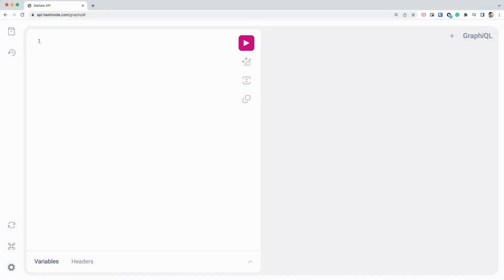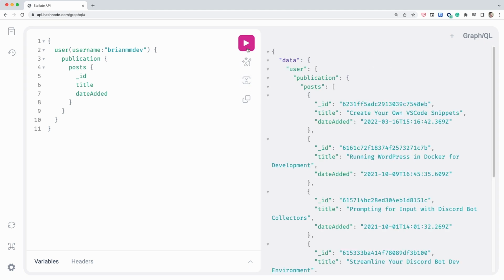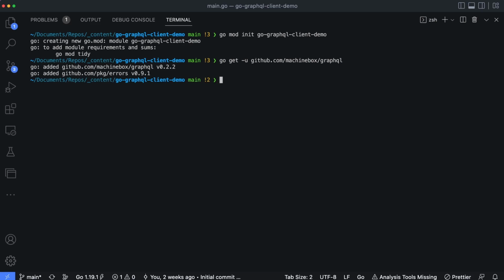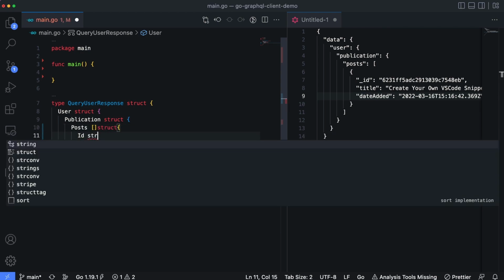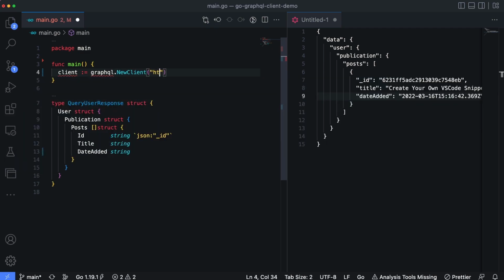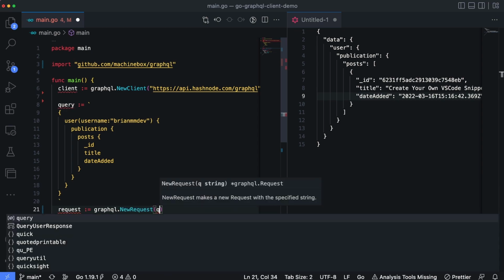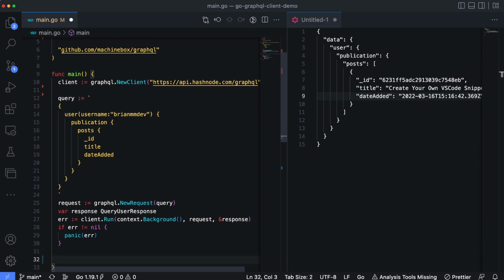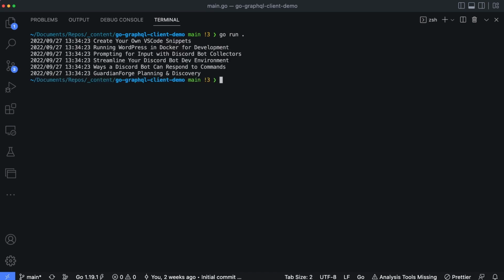Query a GraphQL API with Go